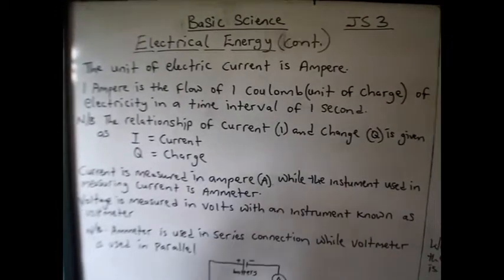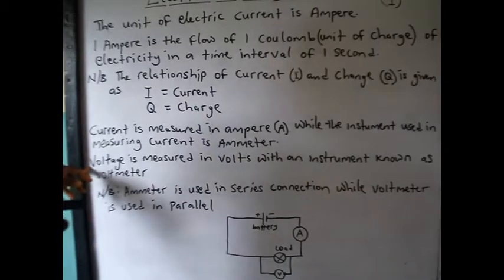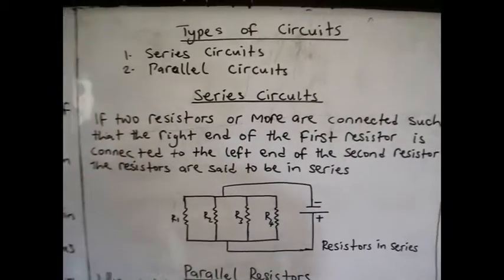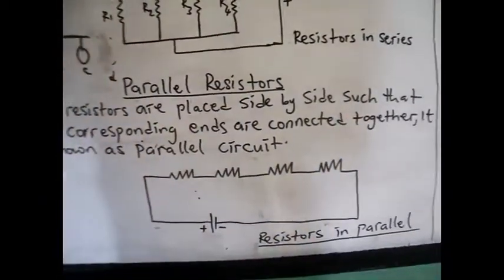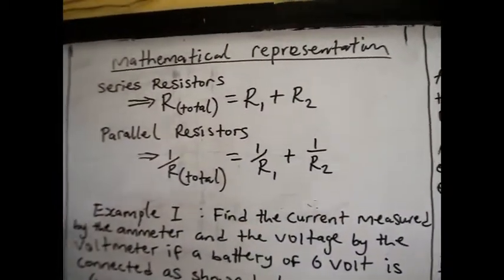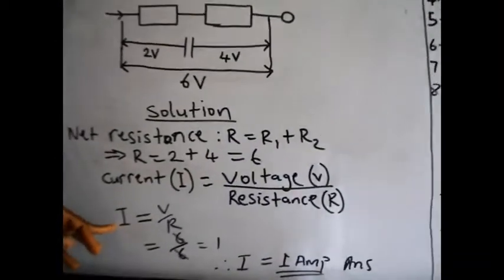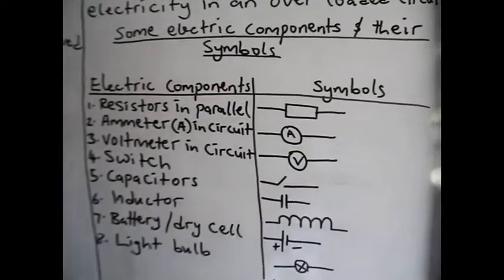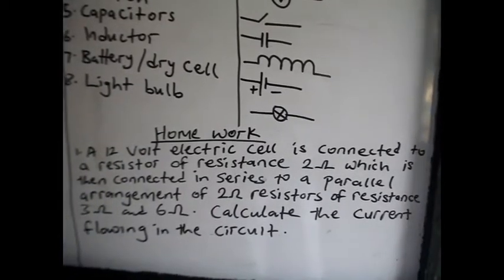JSS 3 BASIC SCIENCE ELECTRICAL ENERGY 2